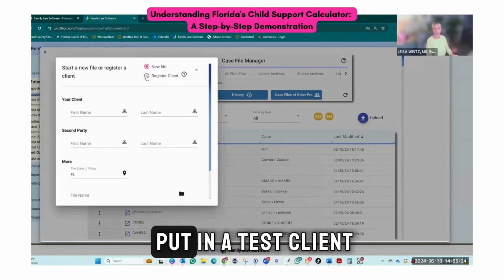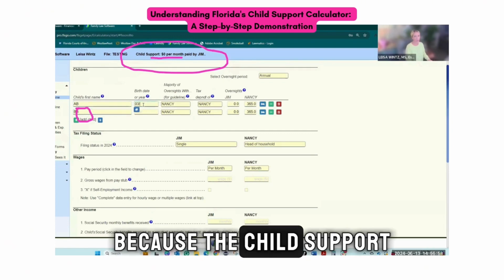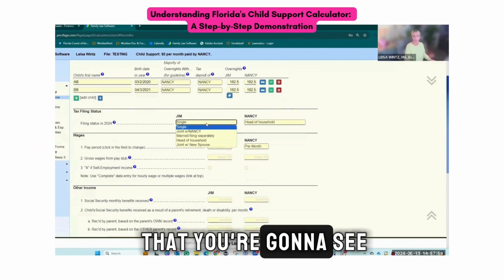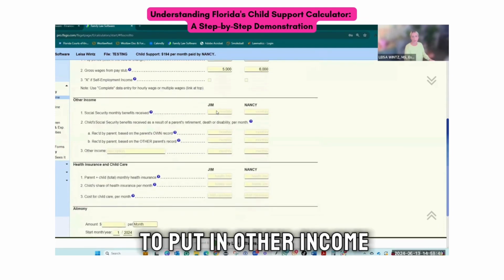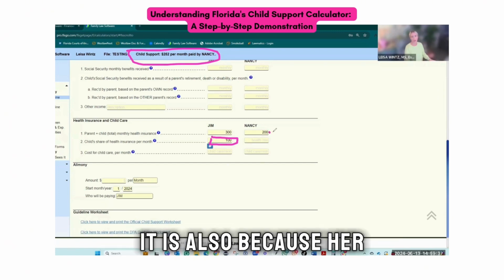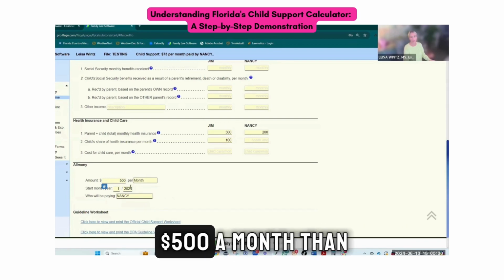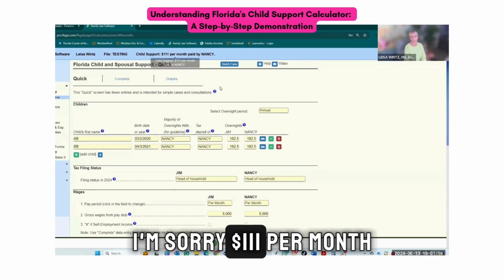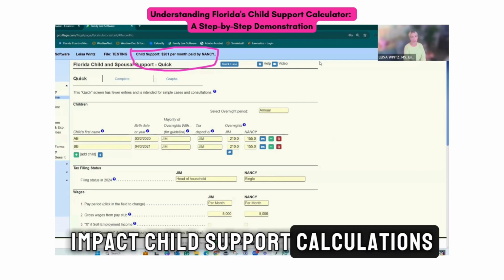A review of how child support calculations work in Florida. ￼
In this video we review child support calculations, highlighting key features such as the importance of the number of children, their initials, and birth dates. Leisa explained how these details impact the amount of child support owed, emphasizing the changes that occur as children age. You will understand the intricacies of child support, helping you navigate the process with clarity and confidence.